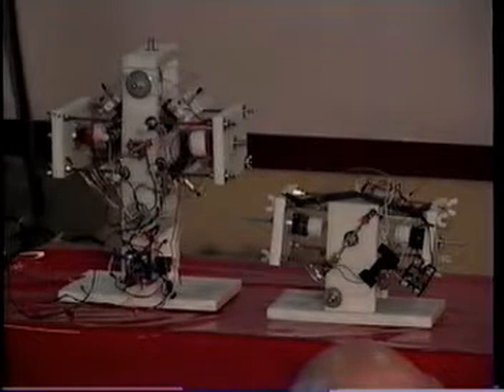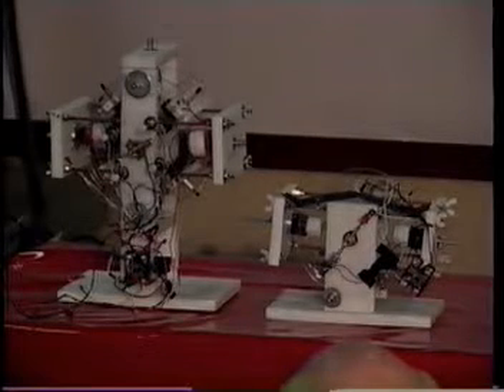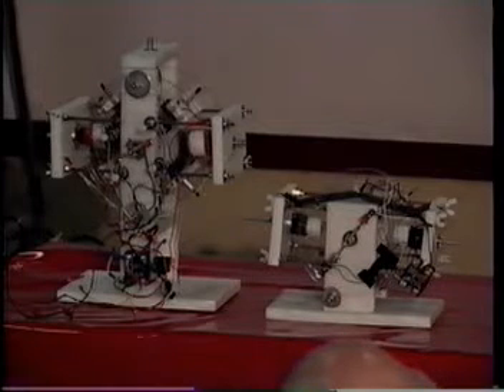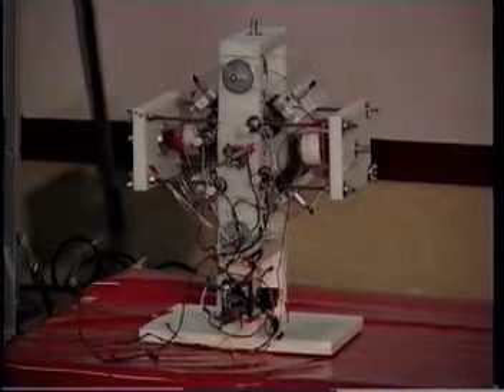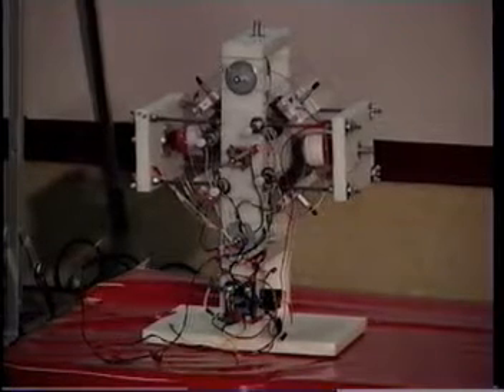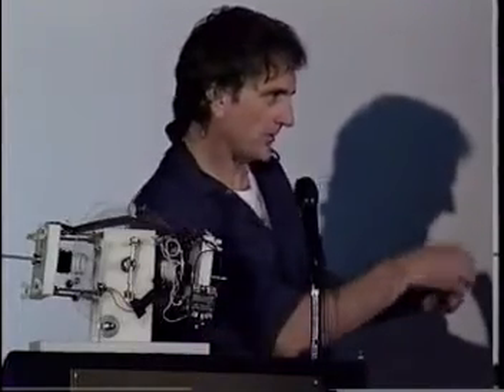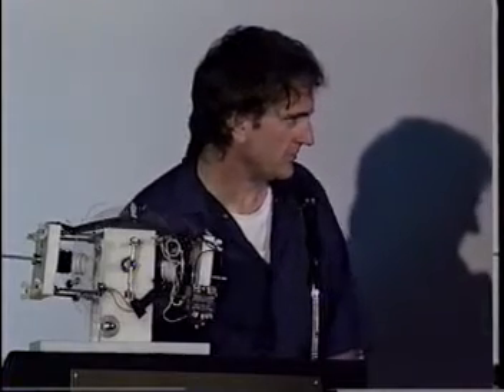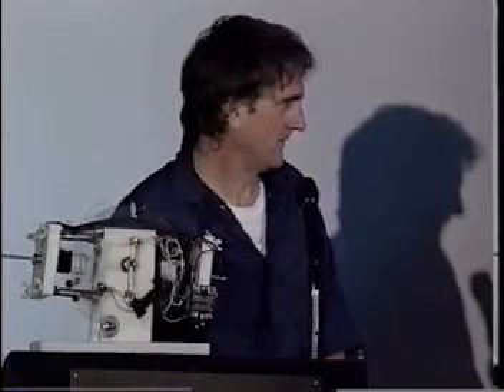The Konehead Pulse Motor by Doug Konzen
- Lecture and/or workshop DVDs - Theory, experiments and discussion as well as demonstrations of the Konzen Pulse Motor which appears to produce overunity. Doug explains magnetic 'splatter' and how various coil configurations can be used to recover and add energy back into the circuit.

An explanation of the 'pulse' motor based on insights and information from John Bedini, EV Gray and other types of pulse motor circuits. Doug has built wonderful working models from off the shelf parts in his quest for a working overunity motor. He explains his experiments which led to the term 'splatter' currents, how they are produced, how the coils are wound as well as how the stators are attached and adjusted to give the optimum output. Some believe Konzen is the most likely person to blaze the path to a shared working overunity motor and is currently offering it for testing in the form of kits and models.